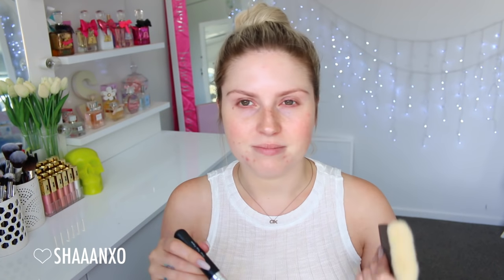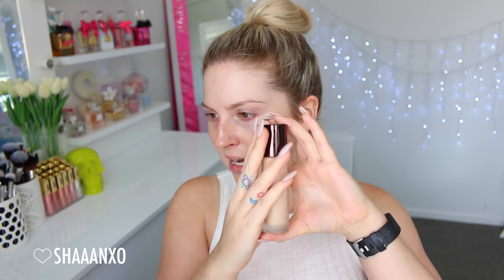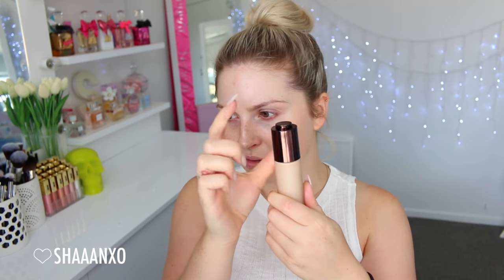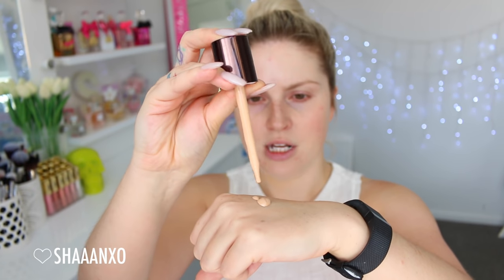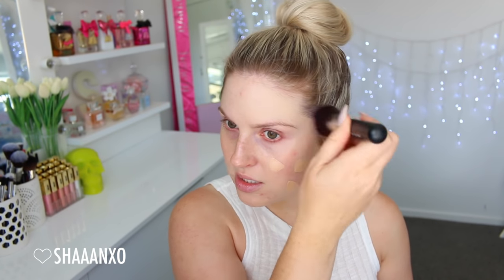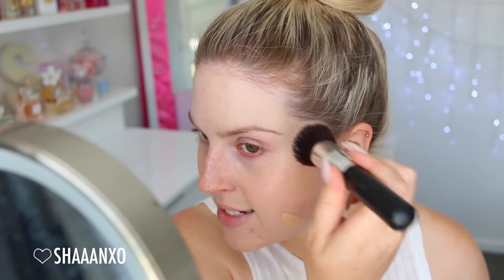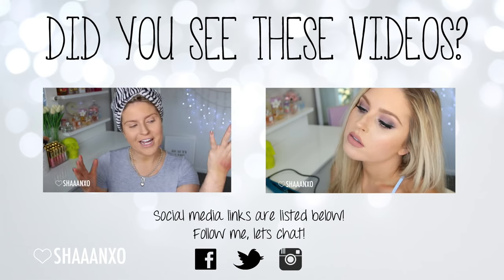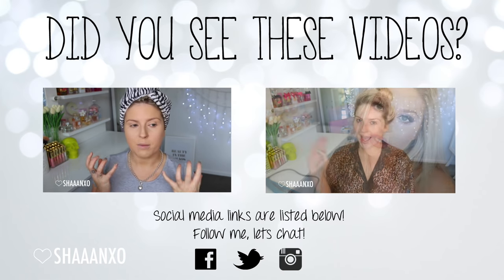First Impression Review ♡ Becca Aqua Luminous Perfecting Foundation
Heya! Today i'm trying the NEW Becca Dewy Luminous Foundation! Have you tried it yet? Let me know what you think!

STUFF USED:
Still One Step Correct
Becca  Luminous Perfecting Foundation in Fair
xoBeauty Flat Top Face Brush
Becca The One Perfecting Brush

DESCRIPTION:
The perfect everyday foundation. Weightless, light coverage with a luminous finish. Veil your skin with foundation coverage that feels water- light, while it evens and perfects the complexion. Each weightless fluid drop imparts subtle luminosity that blurs imperfections and creates a soft focused glow. A carefully curated range of 8 flexible shades with light, buildable coverage leaves skin with a healthy, natural radiance. Infused with high concentrations of water, hyaluronic acid and nourishing minerals, this luxuriously fluid formula offers intense hydration and a truly weightless feel.

SIZE:
1 oz

- Snapchat xoShaaan

Shannon Harris
Palmerston North
NEW ZEALAND

CLOTHING & ACCESSORIES!

MAKEUP & BEAUTY!

Editing: iMovie